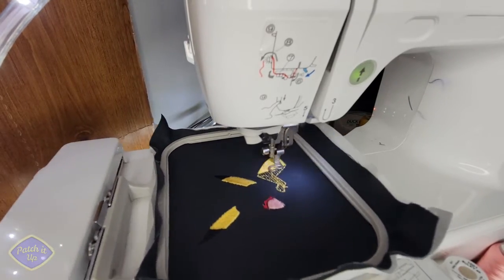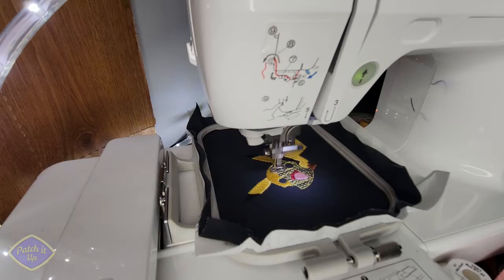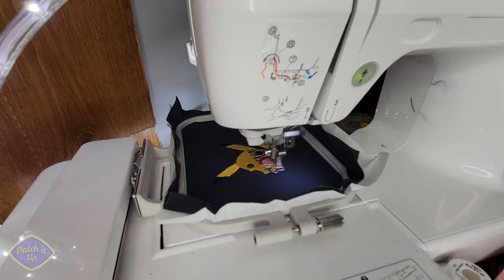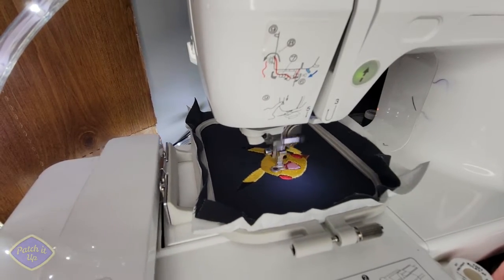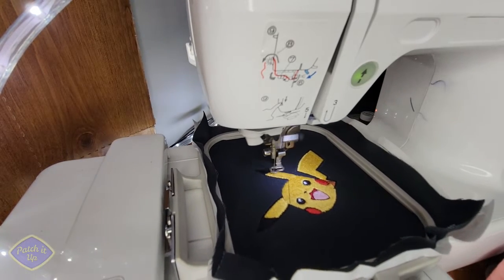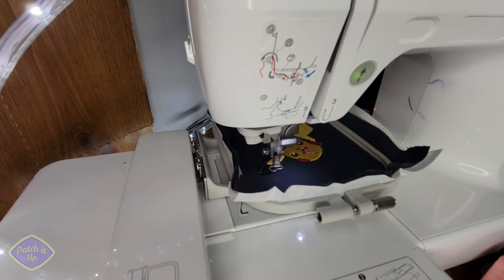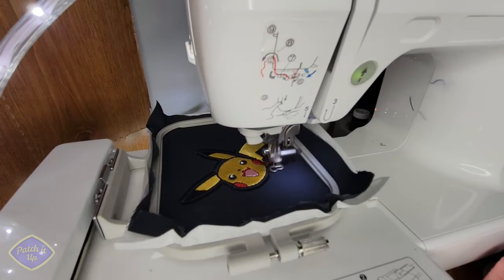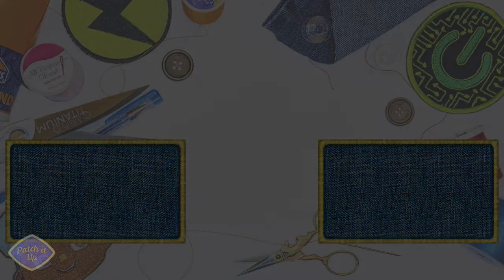Disney Infinity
This is an old video I forgot to post. but this is a video of me talking about a game I really liked. well at least one aspect of the game. Listen now to hear more about my struggles in the Pirates portion of the game.

Also because I took so long to post this, the give away I mention in the video has expired. however, I AM hosting another give away so feel free to check it out.